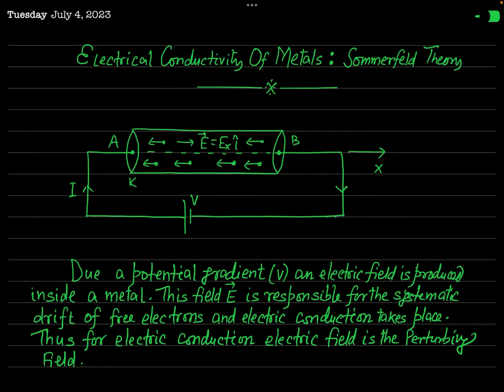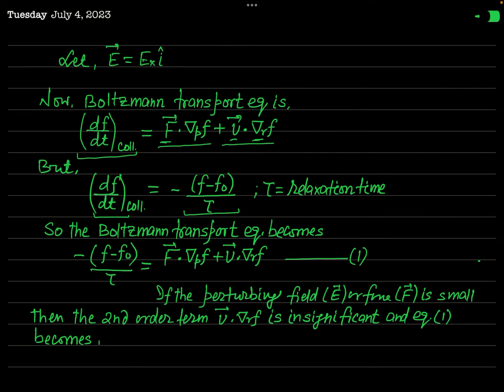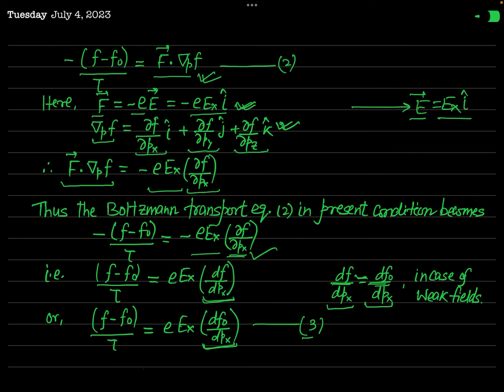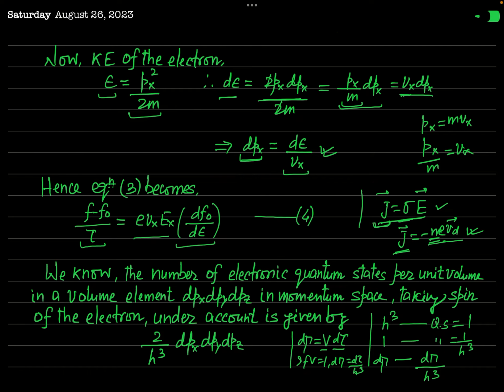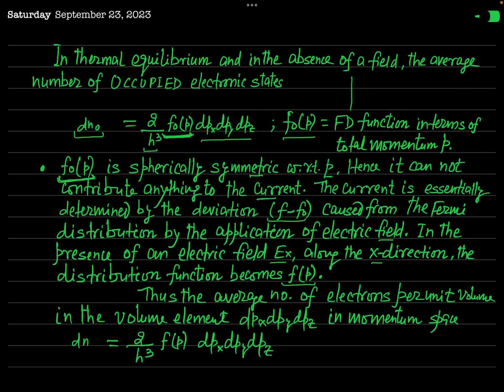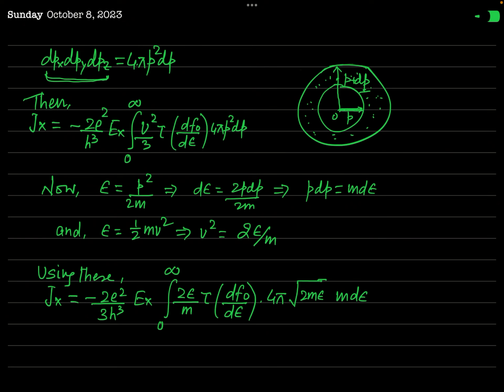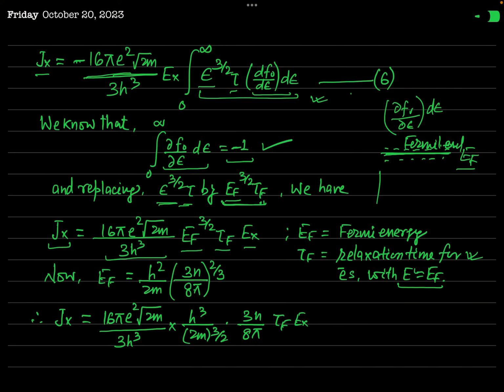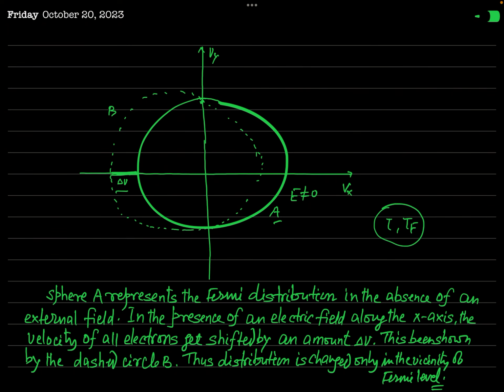Condensed Matter Physics - Free Electron Theory : Sommerfeld Theory of Electrical Conductivity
Sommerfeld provided the theory of electrical conduction on the basis of the Boltzmann Transport Equation and Fermi-Dirac Statistics. When electric field is taken as the perturbing field then there is a systematic drift of electrons in a metallic specimen which causes electrical conduction and hence electrical conductivity. Applying the Fermi-Dirac statistics current density is obtained.Comparing the result with microscopic form of Ohm’s law one can get the expression for electrical conductivity of a metal. It is found that although all electrons take part in the conduction, relaxation times of only those electrons with energy states close to the Fermi level are significant in respect of conductivity.